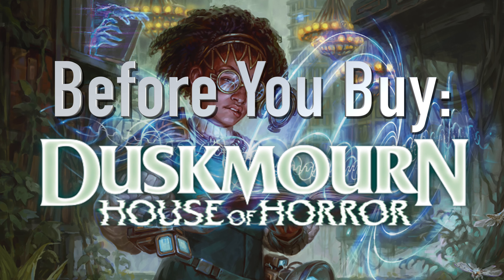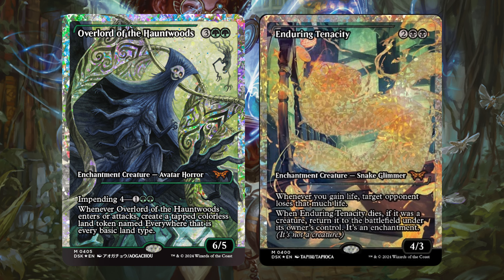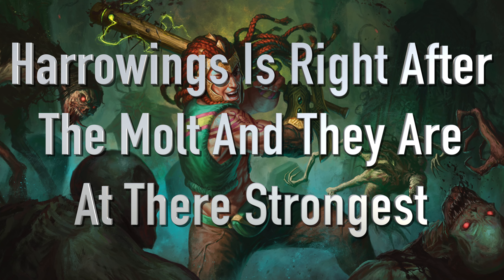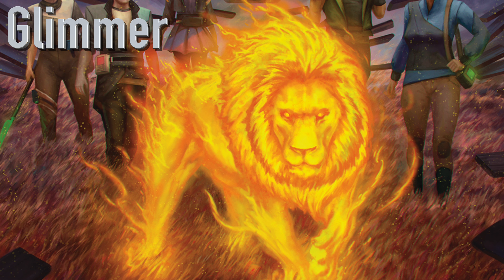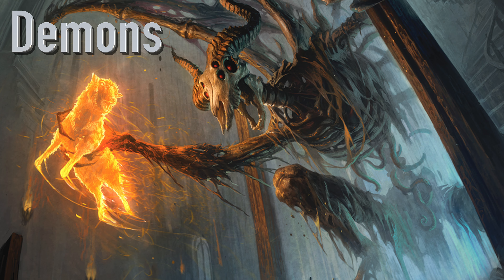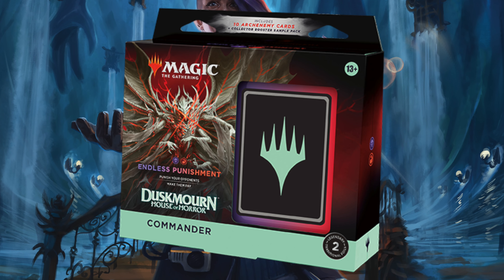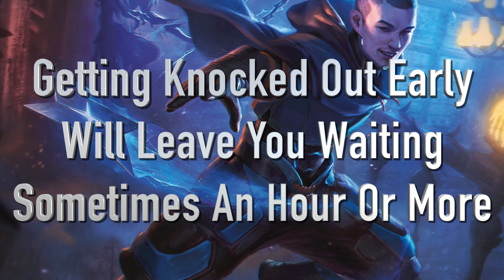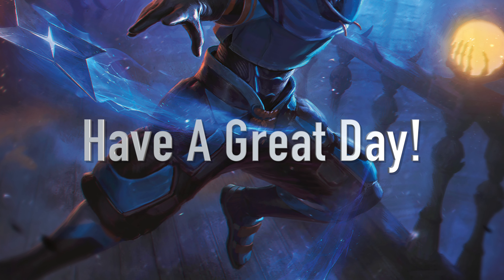Before You Buy Duskmourn House Of Horrors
Hello everyone and welcome finally to my before you buy video where I layout everything you need to know for Duskmourn. This set has so much going on and it has been so interesting learning all about this world and what it has to offer. I will be including all the links to every video I have done so far if you are interested in exploring any of them further. Have a great day!